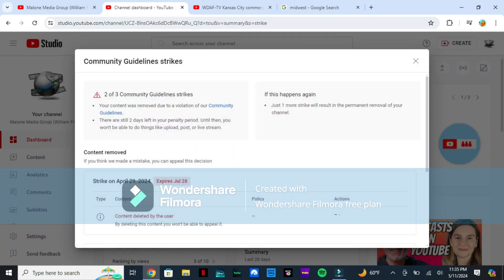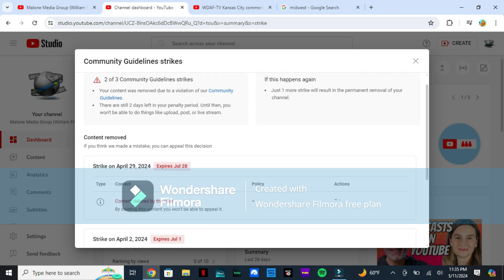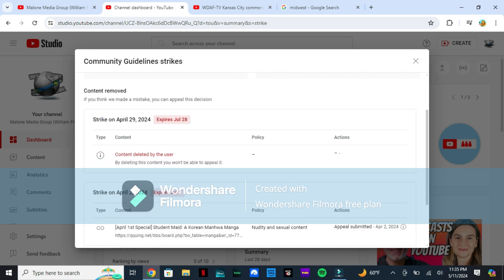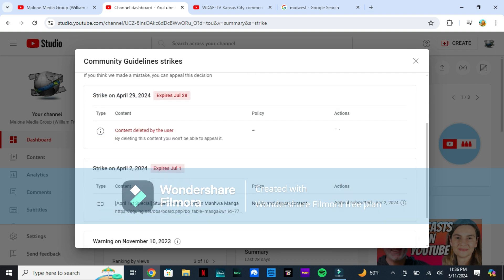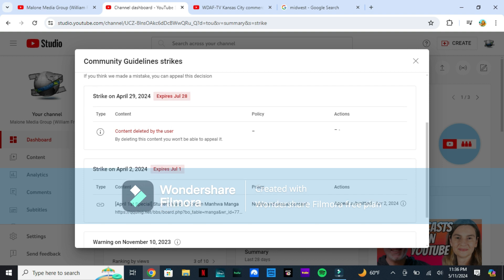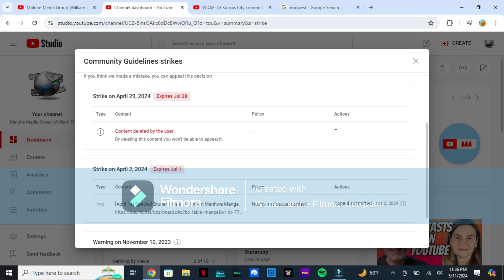Got 2 Strikes! 🚫